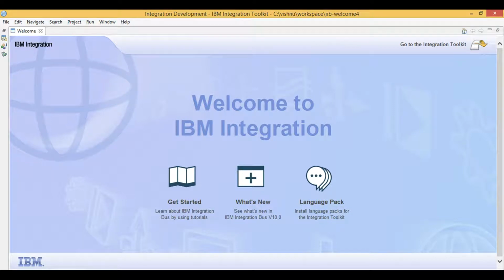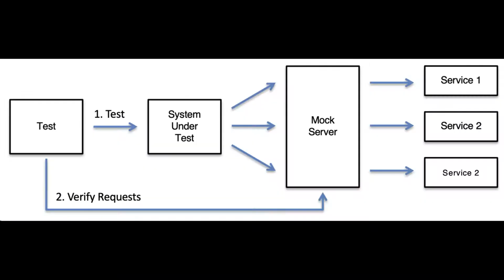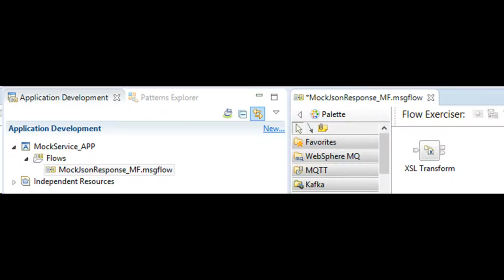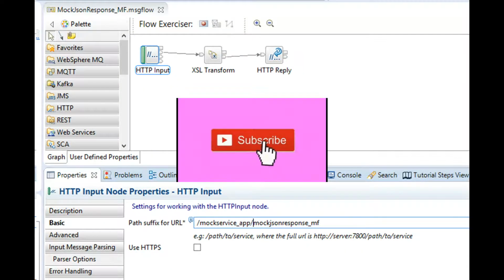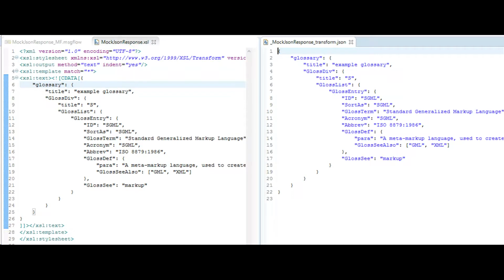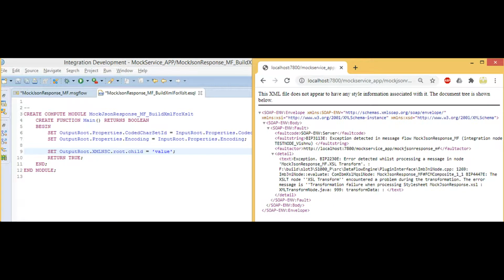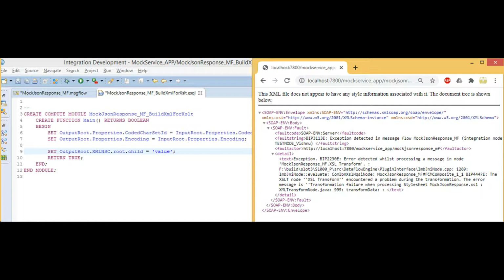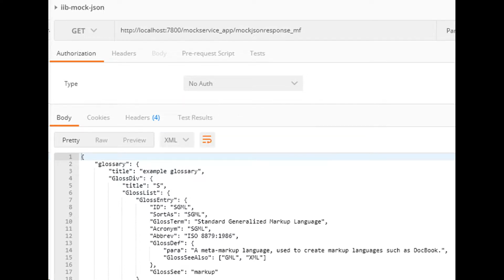iib - xsl transformation node & mock rest api - IBM Integration Bus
Today i will  show you how to build a mock rest api using xsl transformation node